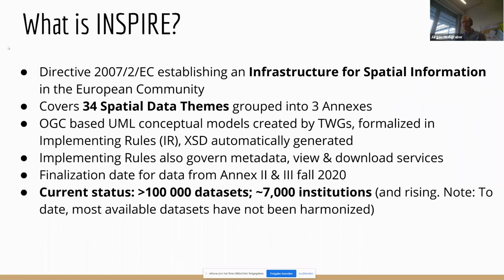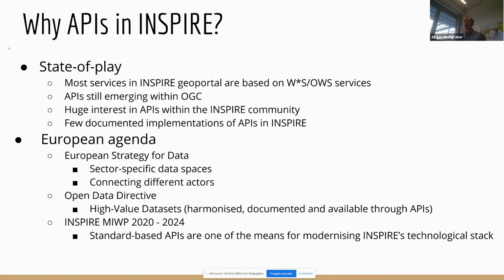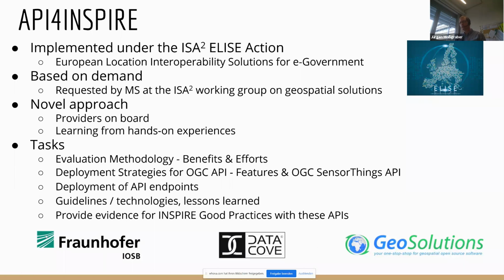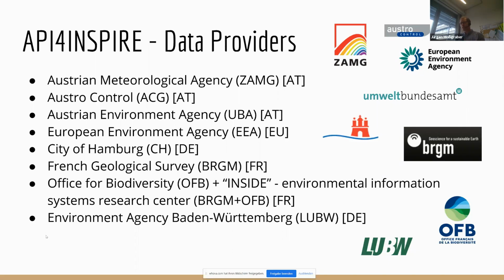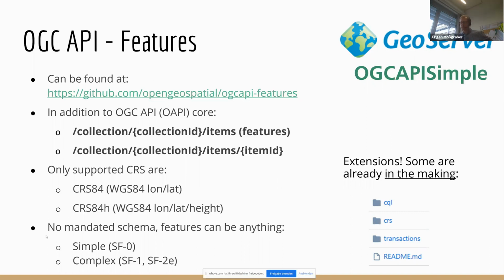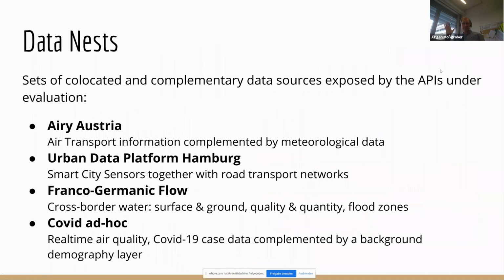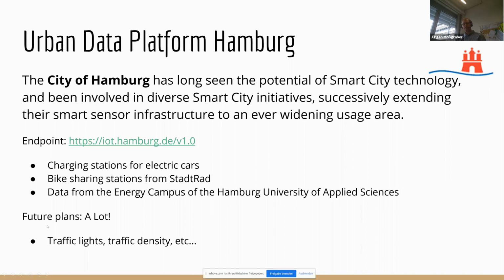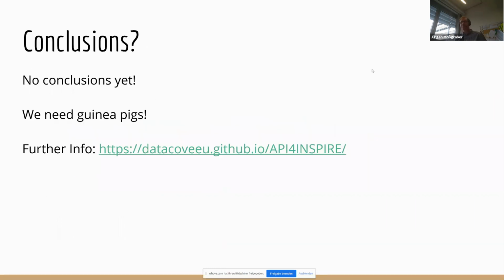GSV2020 API4INSPIRE - Facilitating access to INSPIRE data via standard based APIs (Jürgen Moßgraber)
The EC has a long history of promoting open access to public data across Europe, breaking down electronic barriers at national borders through the creation of common data and service models, as well as through the provision of accompanying legislation facilitating such endeavours. The INSPIRE Directive has been a core building block in this work, which has been further elaborated within the “European Union Location Framework (EULF)” and “A Reusable INSPIRE Reference Platform (ARe3NA)”.  API4INSPIRE serves to investigate new developments in geospatial standards and technologies, foremost the new OGC API – Features and SensorThings API standards, together with the outcomes of the INSPIRE MIG Action 2017.2 on alternative encodings for INSPIRE data. For this purpose, an evaluation strategy has been developed suited to determine how these new and emerging standards can best be utilized to leverage existing investments by EU Member States in the INSPIRE implementation.

Six data providers from Germany, France and Austria contributed data, staff and infrastructure, and have been integrated during all phases of the project. Together, these data providers manage data from 14 INSPIRE themes. Use cases were defined based on the available data sets and experience the data providers have with their current data consumers; priority was given to those use cases that incorporate APIs, where possible from different providers.

Once the selected datasets were made available online, further steps commenced for the evaluation of the usability of the data via these new APIs. This provides insights both into the usability of the individual API standards as well as the interoperability between API standards.

This talk presents the evaluation methodology and deployment strategies developed for standard-based APIs as well as the practical experience gained in the provision and usage of the APIs in the context of the use-cases defined.